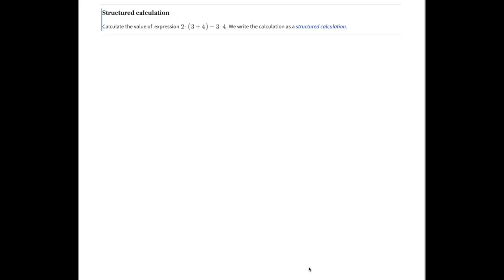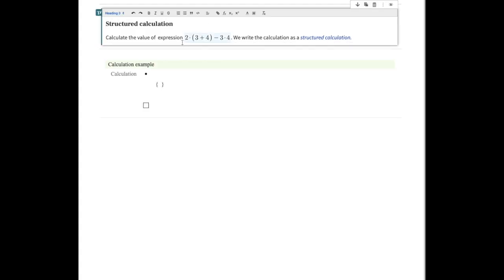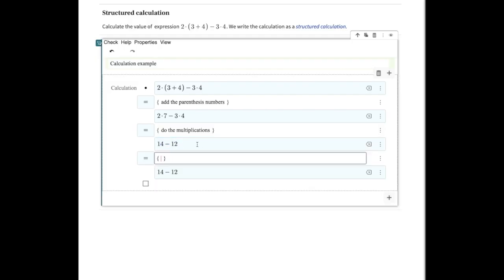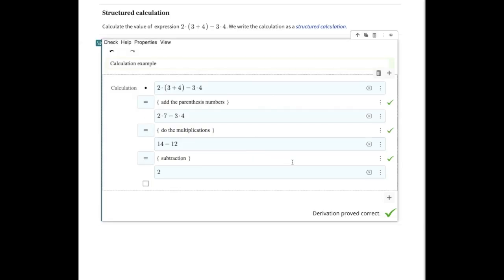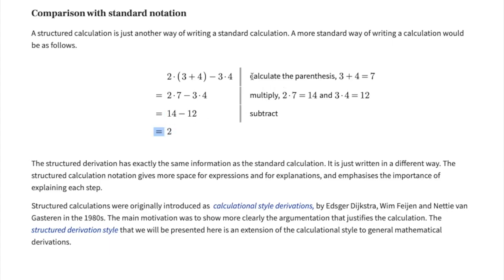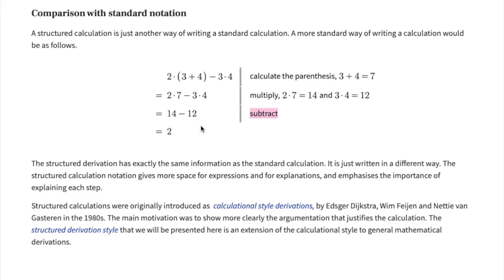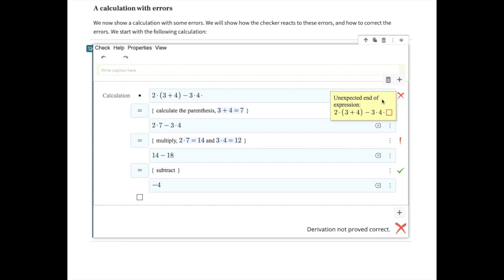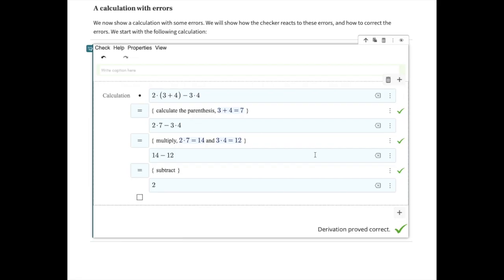Structured Calculations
How to write structured derivations in eMathStudio